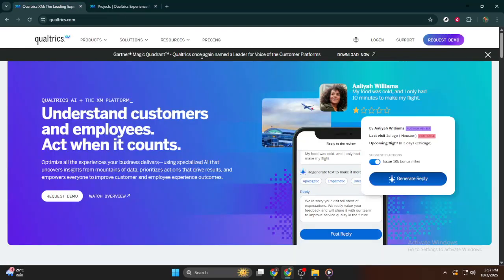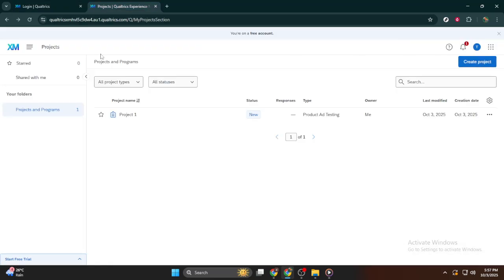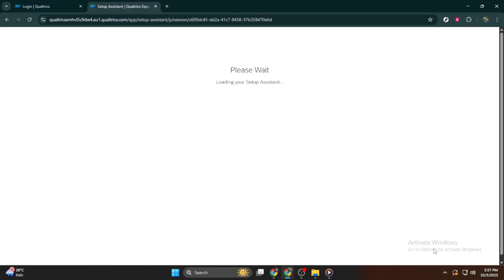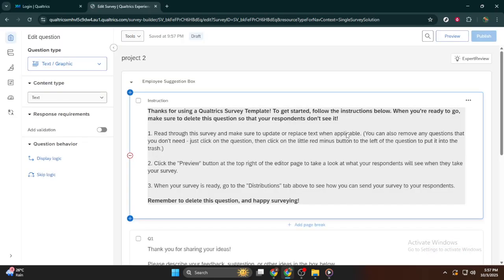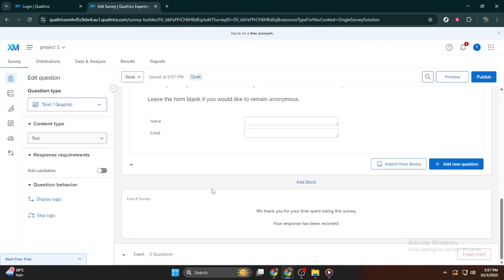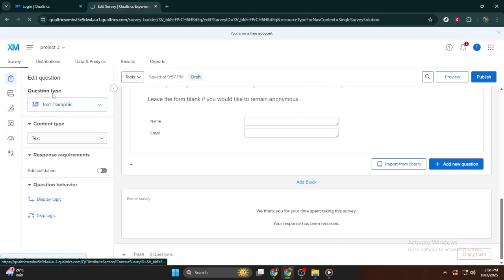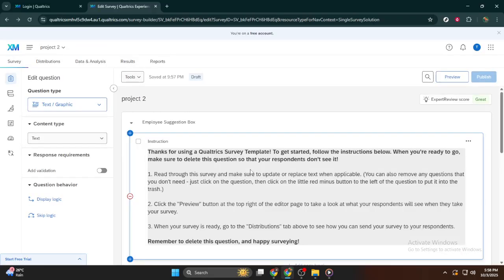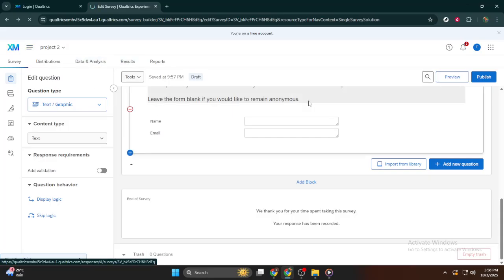How To Start Using Qualtrics For Beginners 2026 Full Guide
📝 New to Qualtrics? In this step-by-step tutorial, you’ll learn how to start using Qualtrics for beginners in 2026 and get familiar with its features.

👉 In this full guide, you’ll see:

How to create a Qualtrics account and log in

How to navigate the Qualtrics dashboard

How to create your first survey with questions and sections

How to customize survey appearance and options

Tips for collecting, analyzing, and managing survey responses

Perfect for students, researchers, and professionals who want to learn Qualtrics from scratch and start creating surveys confidently.